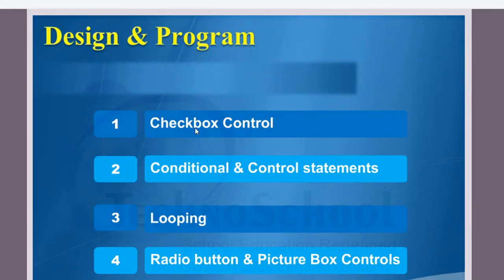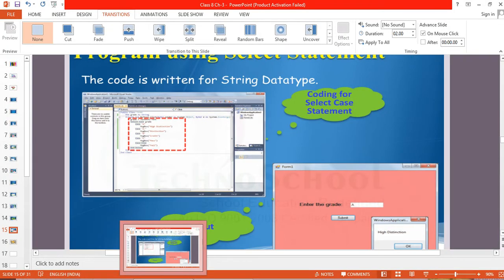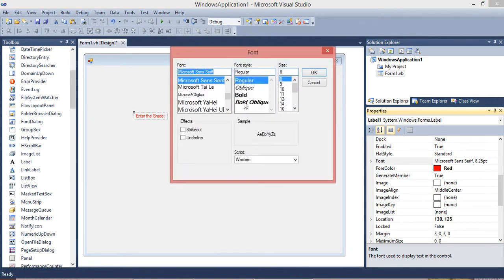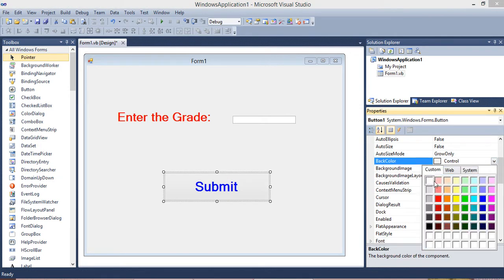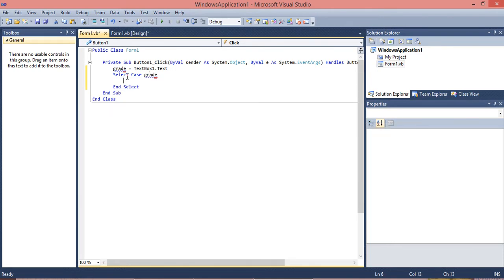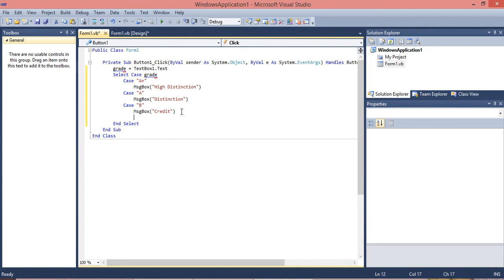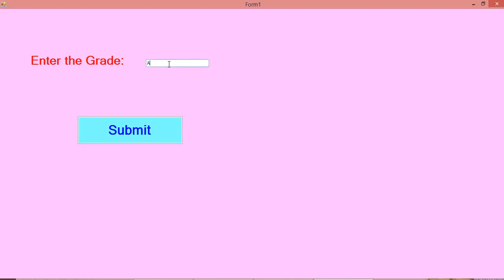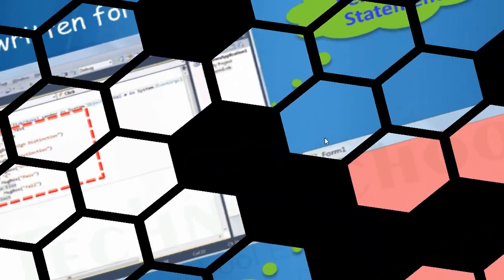Session 8 I Visual Basic 2010 I Visual Programming 2010 I Ch-3 Tools, Control & Loops in VB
Session 8 I Visual Basic 2010 I Visual Programming 2010 I Ch-3 Tools, Control & Loops in VB I VB Tutorial

  To make you to understand the Visual Basic software clearly about Conditional Statement.
  To gets knowledge about Select case statement.

Ch-2 Data Types and Tools in VB